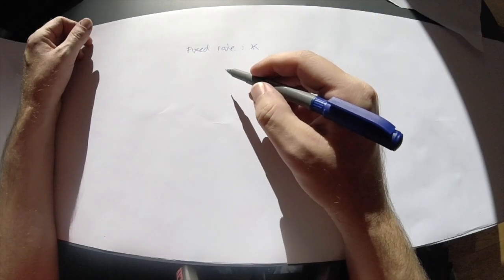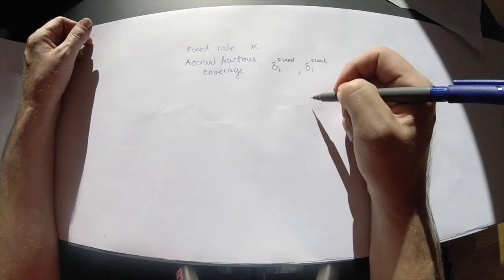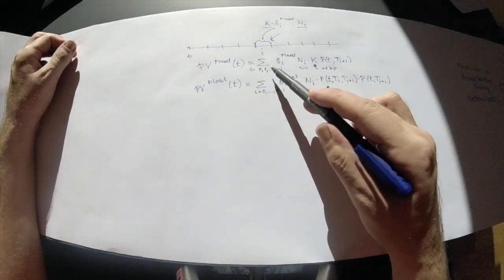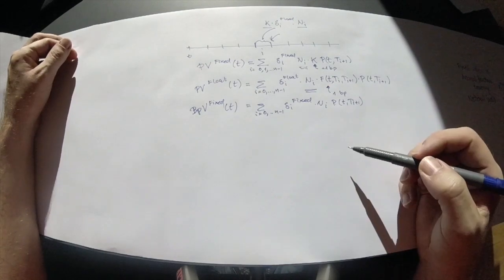3.5: Four simple and essential swap analytics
Four simple and essential swap analytics. Fixed rate, accrual fractions, notional levels. Fixed leg value, floating leg value, bp value.